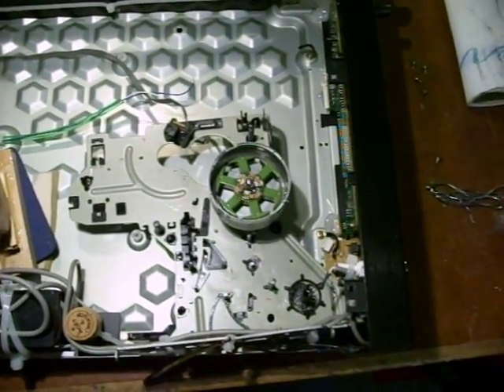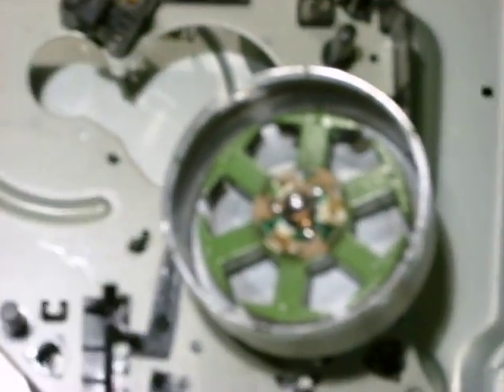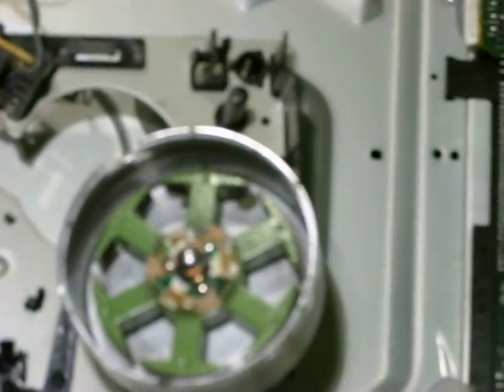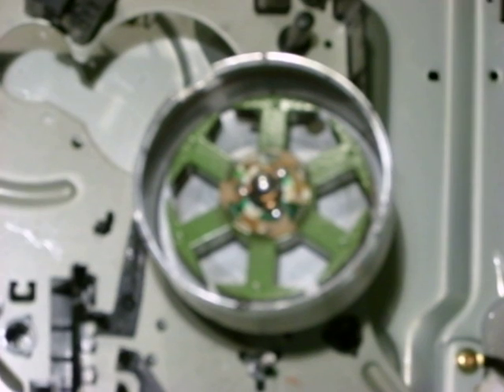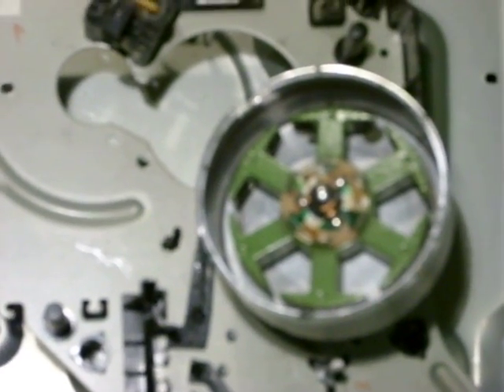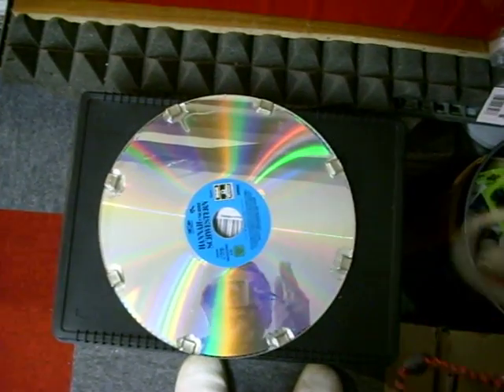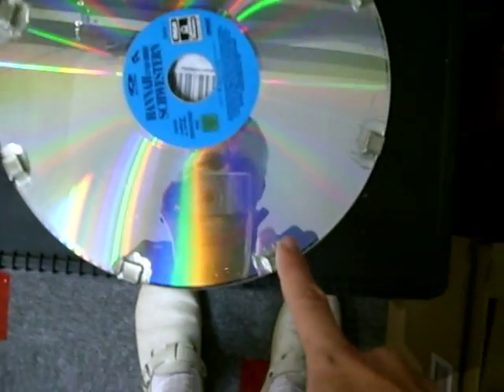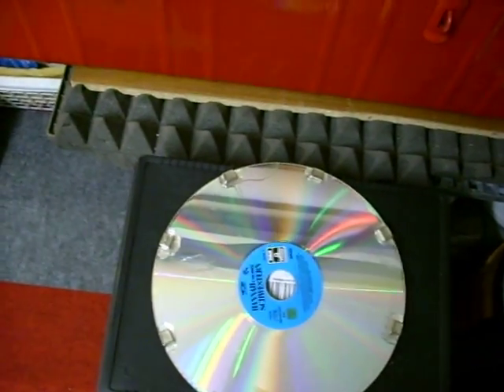Stripped dc motor as a mounting for my bedini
here you can see how i stripped the system to avoid much tesion by the rotor turning in the fiold of the ring magnet...